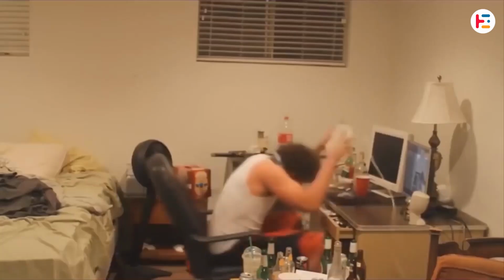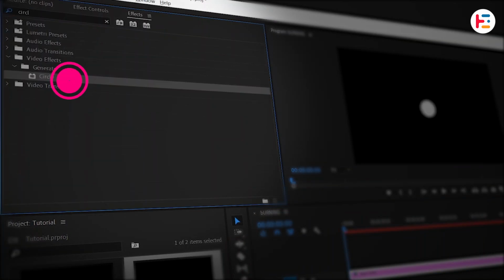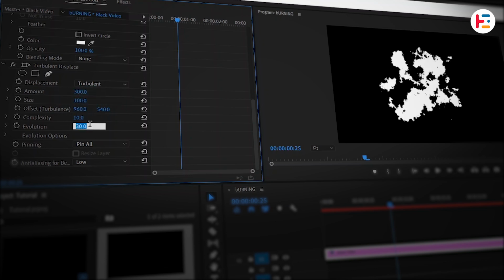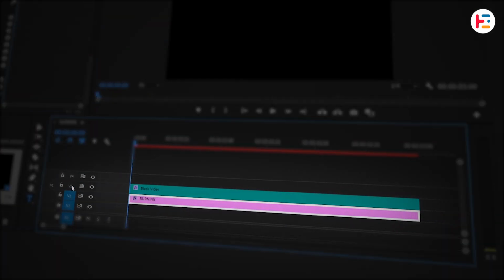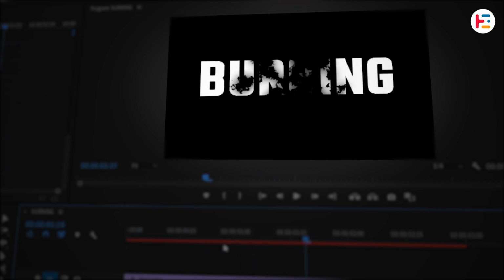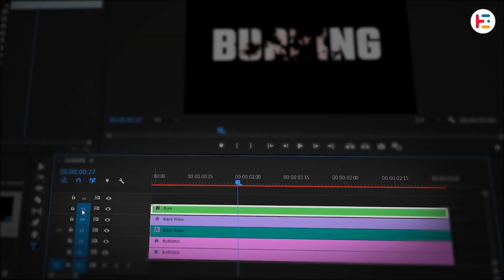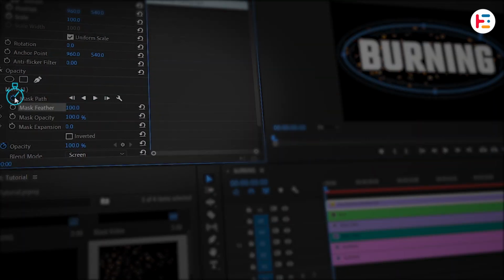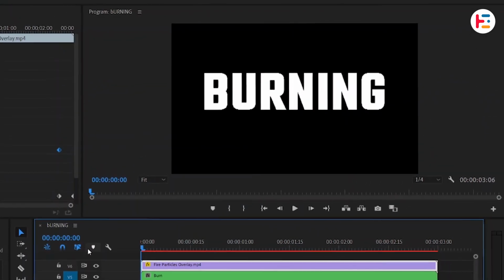Burning TEXT effect in Premiere Pro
In this video, learn how to create a stunning burning text effect in Adobe Premiere Pro. Add an extra layer of drama and intensity to your videos with this eye-catching effect. Perfect for titles, lower thirds, or any text overlay that needs to make an impact.

🕝Timestamps:
00:00  Intro
00:10  Burning Text Set Up
02:01  Add Burn & Fire Particles Effect
03:27  Final Result